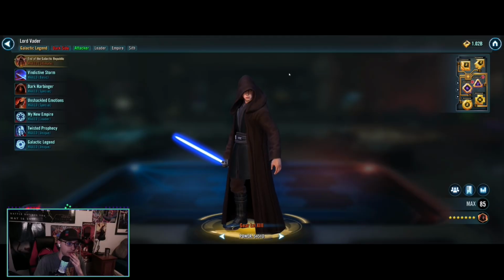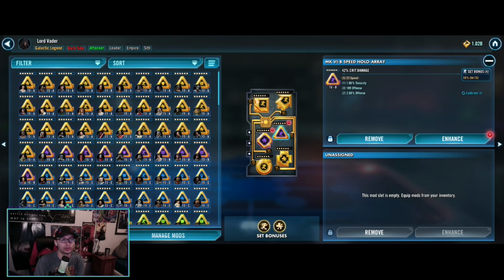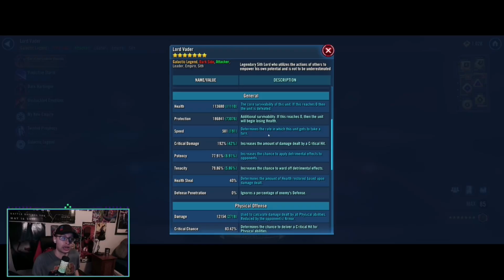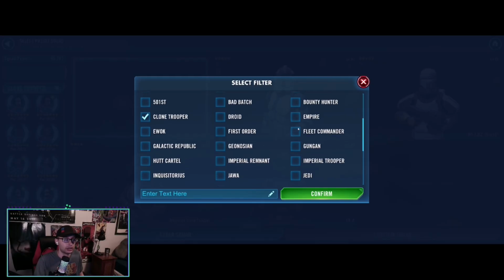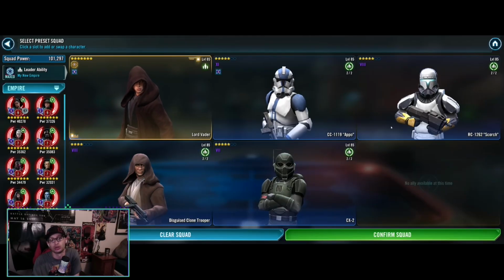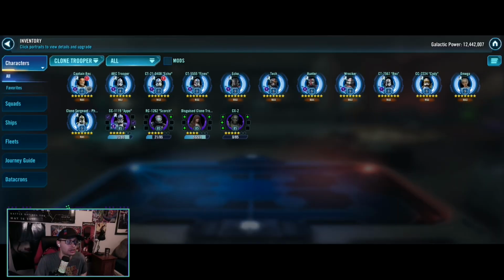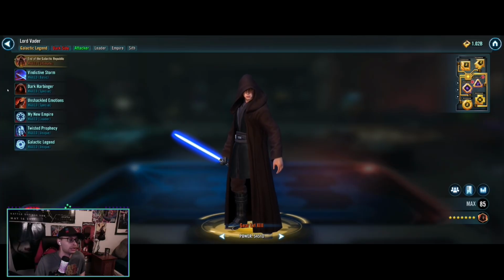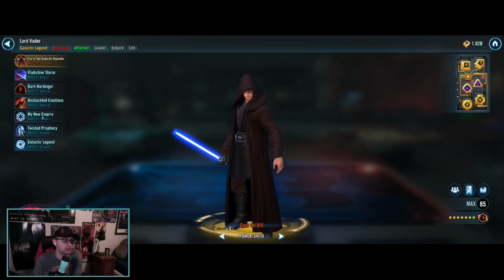Lord Vader Galactic Legend Guide (2025) Order 66 Focused!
This video is to explain in-depth about the new Dark Side Clone Troopers, Lord Vader himself and Order 66 Raid!

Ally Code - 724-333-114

PC Specs:
CPU: AMD Ryzen 7 5700X
GPU: NVIDIA RTX 4060Ti 16GB
RAM: 64GB DDR4
Storage: 4TB Crucial Pro SSD